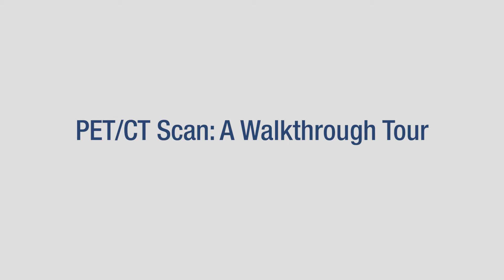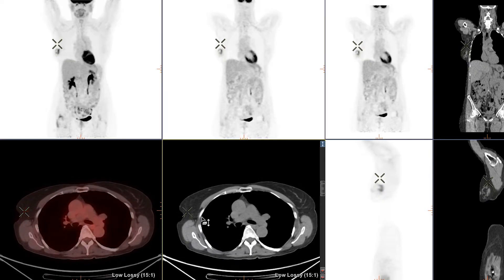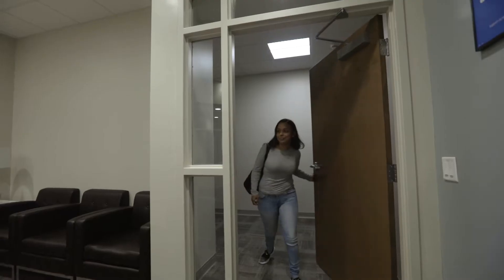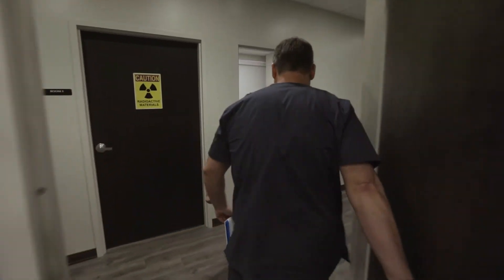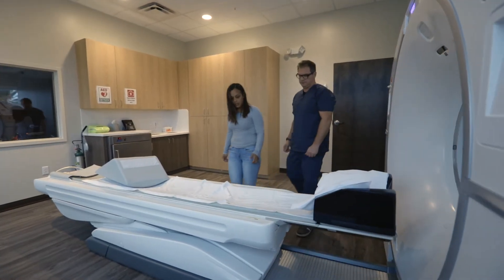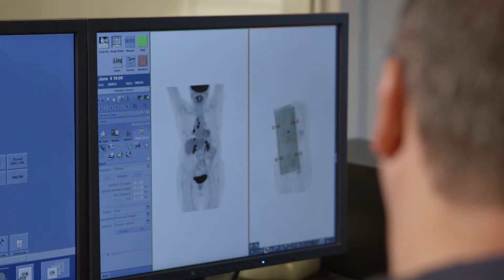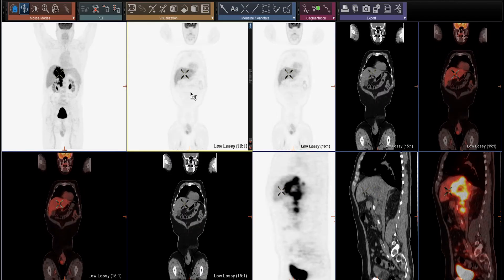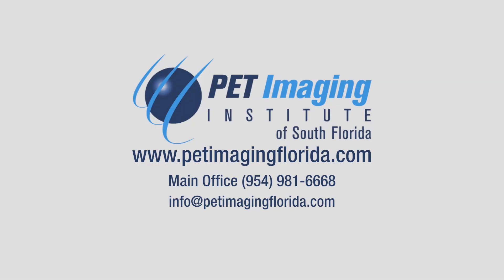PET Scan: What Is It Like?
This video is intended to visually demonstrate what it’s like from a patient’s perspective to undergo a PET scan.

In today’s terms, a PET scan and PET/CT scan are synonymous.  PET scans are most often performed either to help diagnose cancer, or to more accurately stage (or restage) cancers, and even to assess the effectiveness of therapy in patients undergoing treatment.  PET scans can also be performed for certain conditions of the brain and heart.

In this video, you will learn the fundamentals of PET scanning and experience from check-in to check-out and what it’s like to undergo this procedure.  We will cover everything from the injection itself, reading images, what to expect, and more!

We care deeply about the patient experience, and sometimes, getting a “preview” of what to expect can be helpful.  As you can see from our Google Reviews, patients love us and we wanted to share some of that experience with everyone.